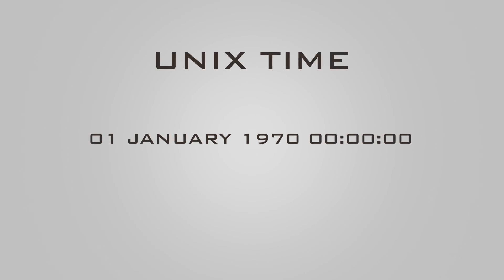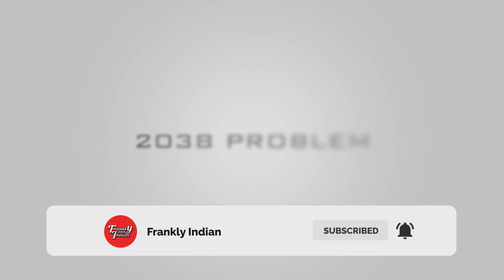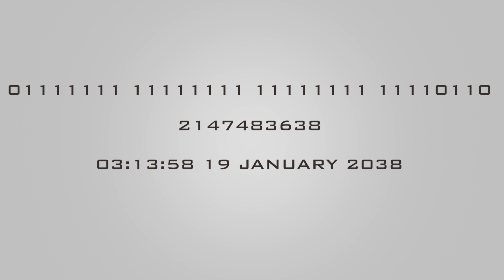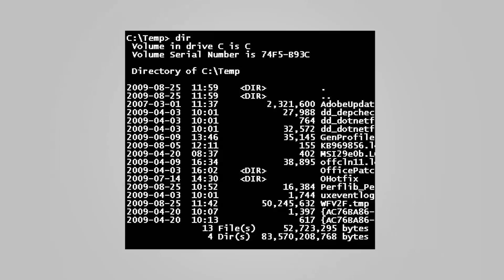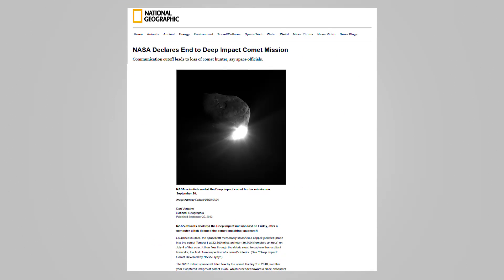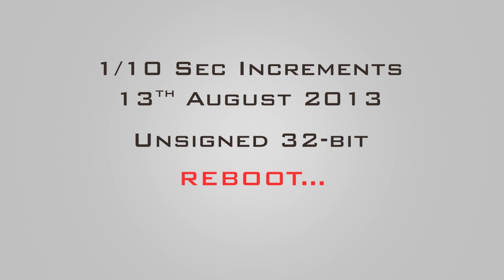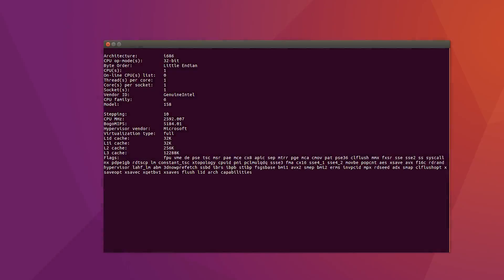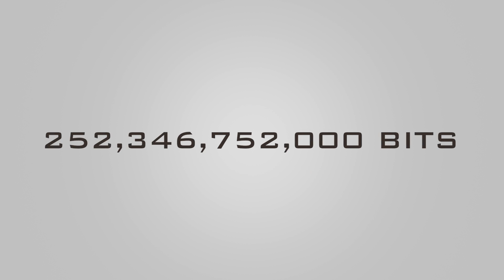Time will end in 2038... for Unix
On 19 January 2038, Computers that use 32 bits to store values will run out of space to hold more values. This will result in some systems showing incorrect date values and some systems to stop working altogether. This scenario will be quite similar to that of what happened in the year 2000 when systems were unable to distinguish if the abbreviated '00 is 2000 or 1900. Many solutions have been proposed to curb this problem but there's still no universal solution to correct the 2038 problem.